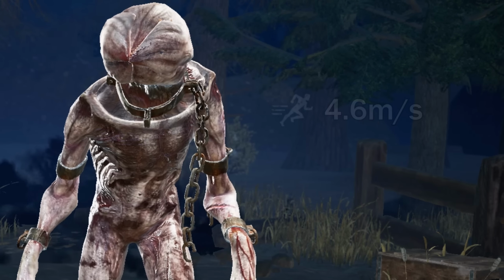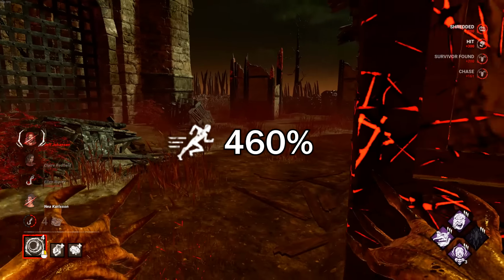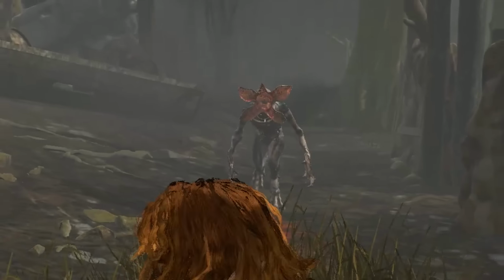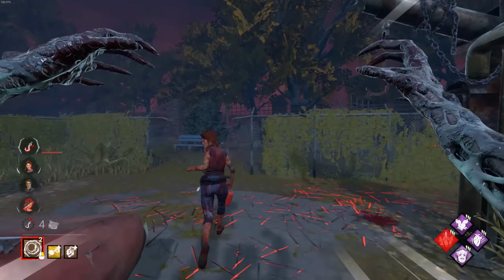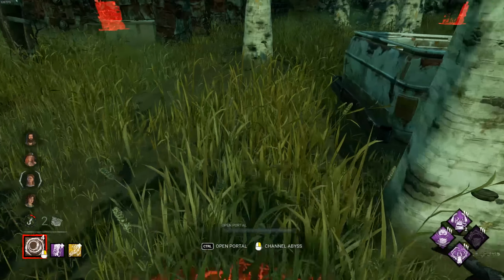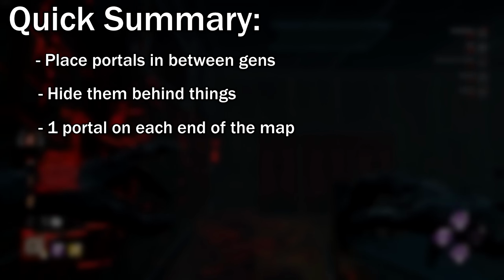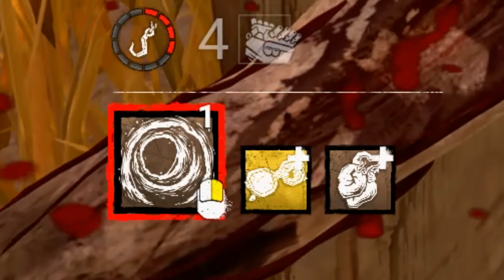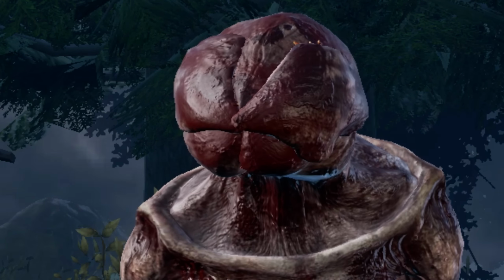Complete Updated Demogorgon Guide - Dead by Daylight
Drop the video a like if it helps you!

Big thanks to asapxvii for helping me record some of the clips and also Ev3ntic for the thumbnail render!

00:00 - 00:19 Intro
00:19 - 01:26 Demo's Power and Basic Stats
01:26 - 04:41 Shred
04:41 - 06:08 How to run Shack and breaking down "zoning"
06:08 - 08:30 Advanced Shred Tactics
08:30 - 10:10 Portals
10:10 - 11:34 Where to place Portals
11:34 - 13:05 Advanced Portal Tactics
13:05 - 14:50 Miscellaneous Tips, Tricks and Info
14:50 - 15:58 Demo's Add-ons
15:58 - 17:08 My favorite all around Demo build
17:08 - 17:27 Secret